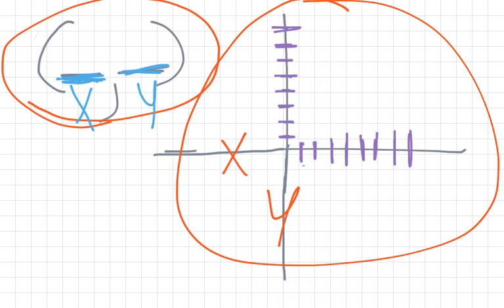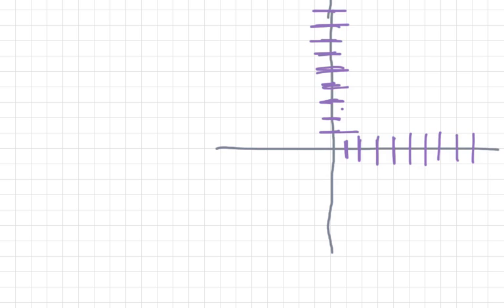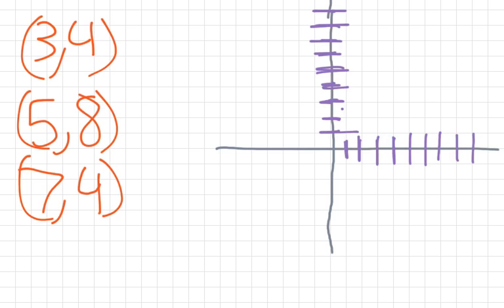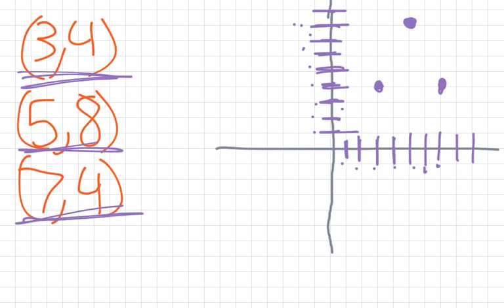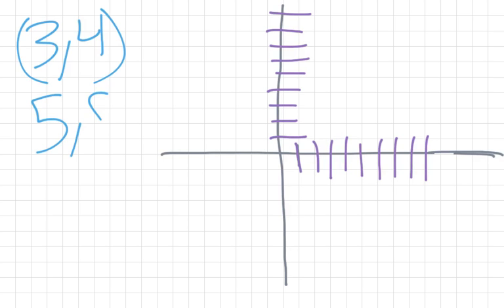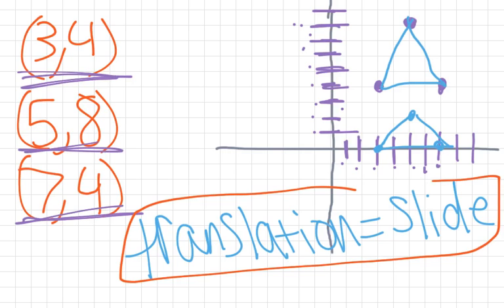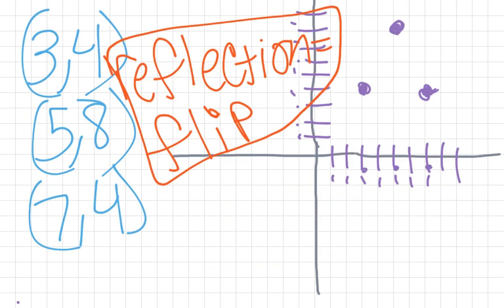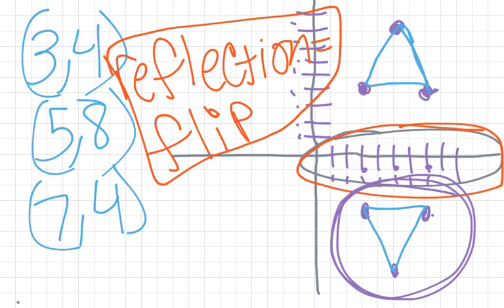Investigation #8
All about coordinates and transformations on graphs.